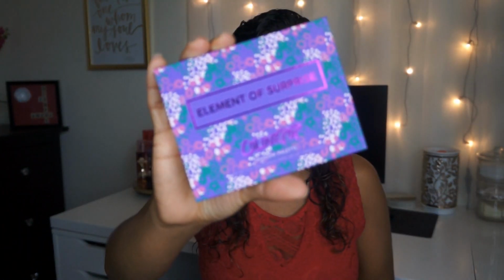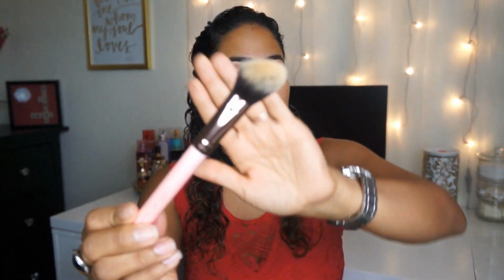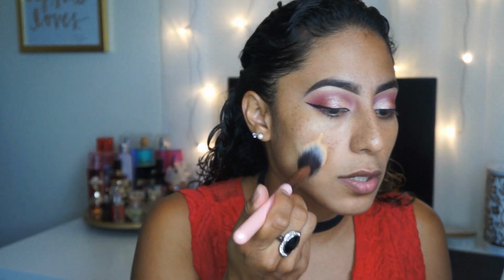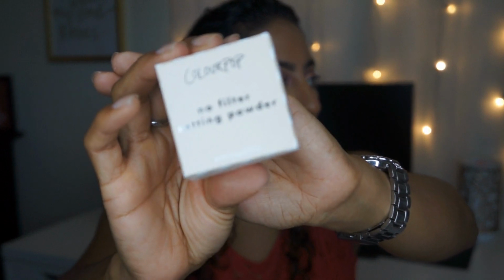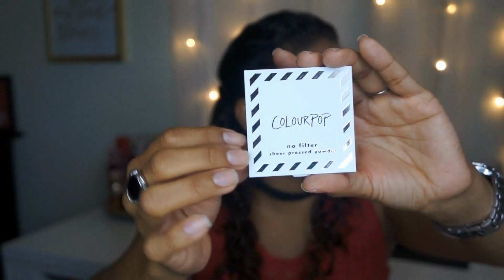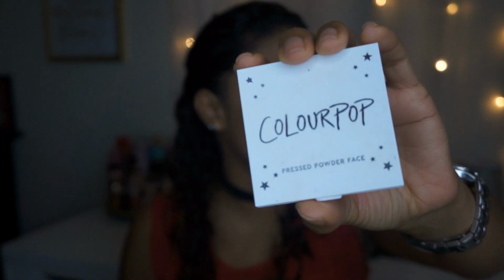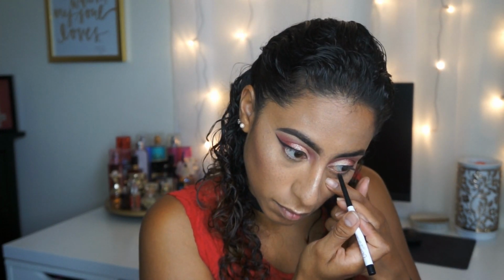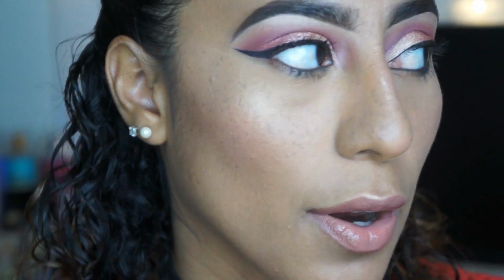COLOURPOP NO FILTER COMPLEXION LINE REVIEW! WHAT DID I THINK?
Testing and trying out the new @colourpopcosmetics
NO FILTER COMPLEXION line! I will let you know my honest opinion about what I think. I finished doing my makeup at 2:45 pm and took it off at 11:30 pm. I did notice that the foundation did settle into my pores and I had some creasing on my laugh lines. The creasing on my laugh lines was very odd because this doesn't usually happen to me but I did do a lip swatch video after I recorded this video so I am not sure what was the cause of this. I really want to give this foundation another opportunity to see how it manages to do. Hope you guys enjoy the review!!

💟 BROWS 💟

💞Colourpop Precision Brow Pencil-Bangin' Brunette
💞Colourpop Precision Brow Colour-Bangin' Brunette
💞NYX Professional Makeup Control Freak Eyebrow Gel

💟EYES 💟

💞L.A. Girl PRO Conceal High-Definition Concealer-Creamy Beige
💞NYX Above & Beyond Full Coverage Concealer
💞L'oreal Voluminous Carbon Black Mascara
💞Colourpop Creme Gel Liner-Swerve
💞E.L.F. Liquid Eyeliner-Jet Black
💞Colourpop Element of Suprise Palette
💞ColourPop Gimme More Pressed Powder Highlight Palette-Bigger and Better

💟 FACE 💟

💞Colourpop No Filter Foundation-Medium Dark 135
💞Colourpop No Filter Concealer-Golden 40
💞Colourpop No Filter Setting Powder-Translucent
💞Colourpop No Filter Pressed Powder-Medium Dark
💞Farsali 24k Rose Gold Elixir
💞Pretty Vulgar Make Em Blush-Prim Vixen
💞ColourPop Pressed Powder Face-Afternoon Delight
💞ColourPop Gimme More Pressed Powder Highlight Palette-Extra & Bigger and Better
💞Smashbox Photo Finishing Primer Water

💟 LIPS 💟

💞Colourpop Lippie Stix-Parker
💞Colourpop Lip Gloss-Moonchild

💟 TOOLS 💟

💞M335-Chubby Buffer
💞M433-Pro Firm Blending Brush
💞M441-Pro Firm Blendinng Crease Brush
💞M505-Blending Brush
💞M508-Smudger Brush
💞E4-Blush Brush
💞E19-Cut Crease
💞Y13Highlight Brush
💞Morphe Sponge

💞E.L.F. 203 Dual Ended Brush

💞Aesthetica Spoolie Brush
💞Aesthetica P12

💞SL Miss Glam P15 Eyeshadow Brush

💞The Vintage Cosmetic Company Packing Brush

💞Luxie 660 Precision Foundation Brush

Stand by Anno Domini Beats

🖤Always be thankful, always be grateful🖤